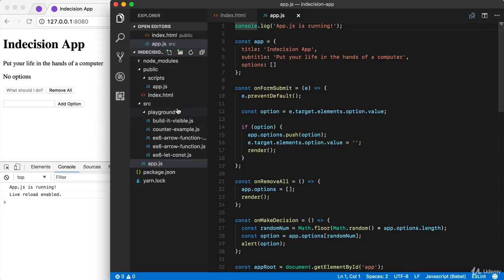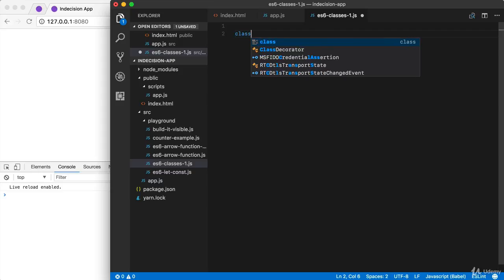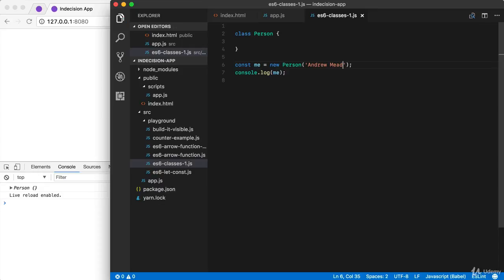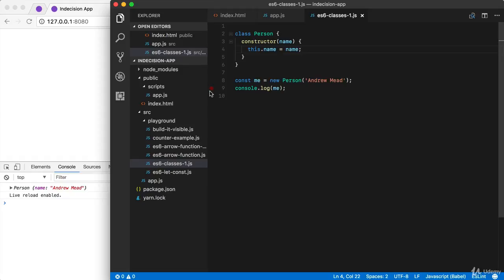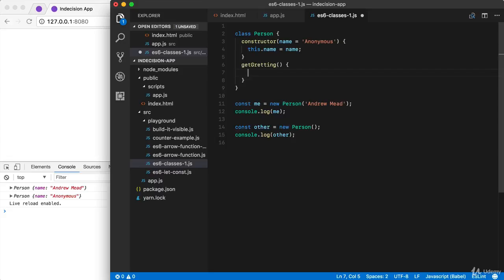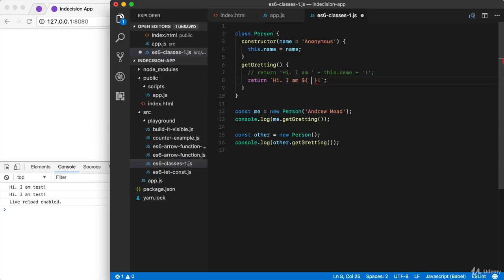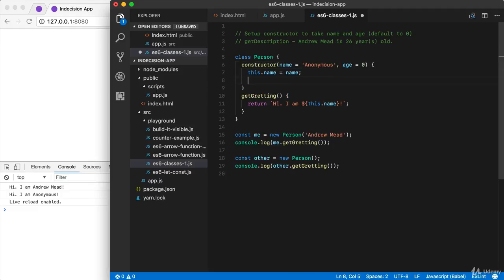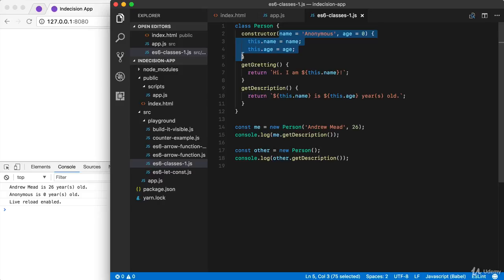024 ES6 Classes Part I